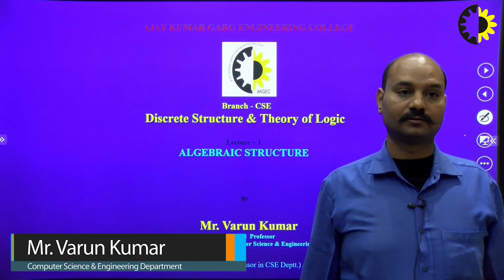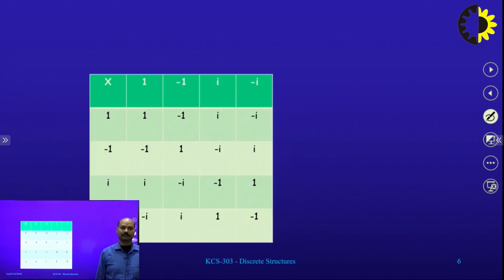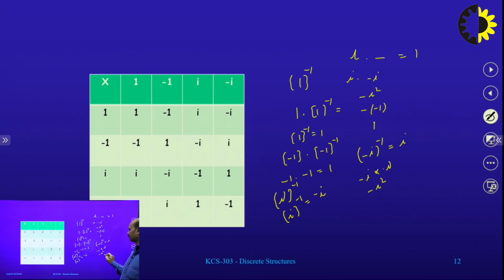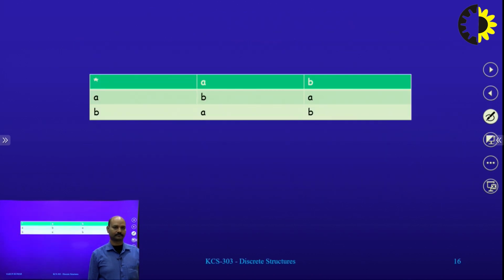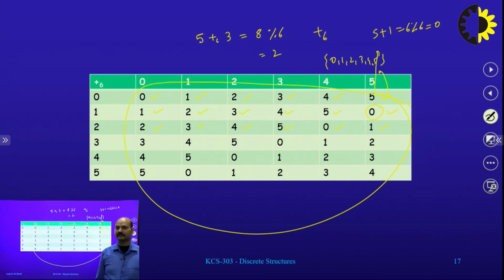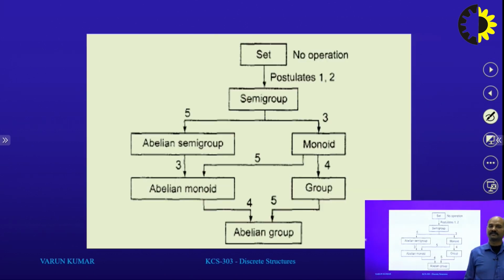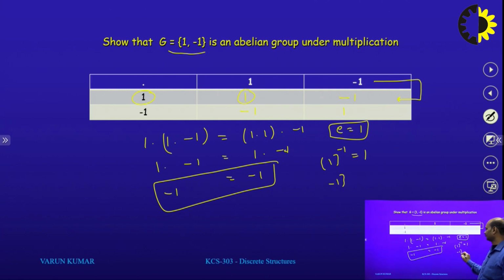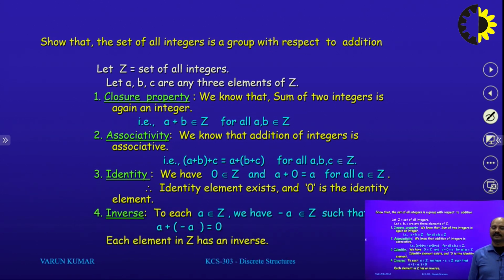''ALGEBRAIC STRUCTURE'' Discrete Structure & Theory of Logic By Mr Varun Kumar, AKGEC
Algebraic structure is a powerful mathematical tool to check bibacious of element of a set under same binary operation.